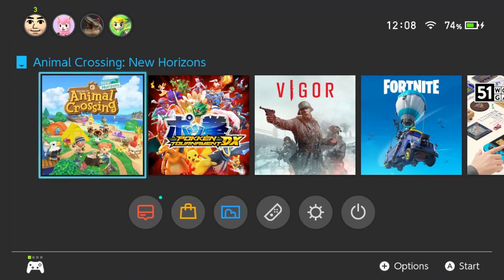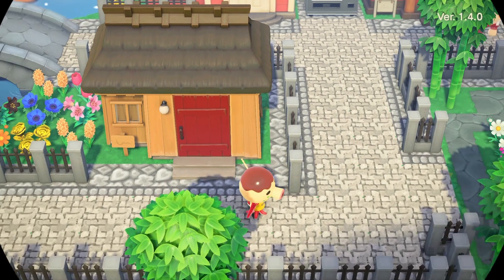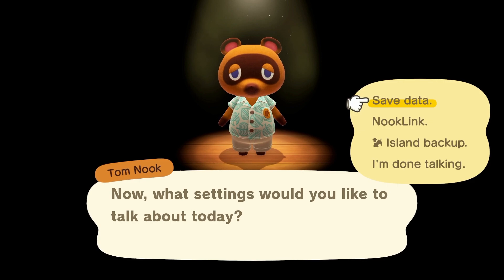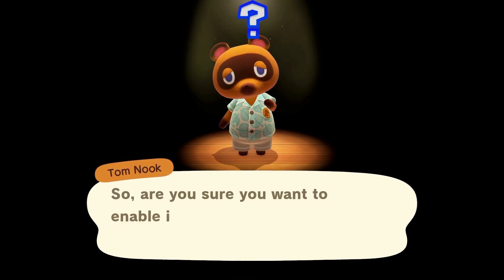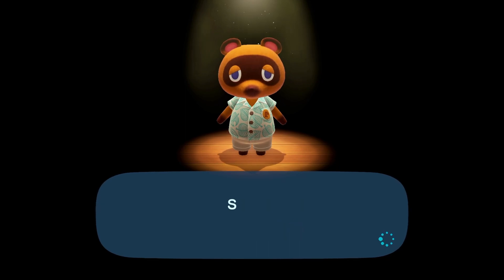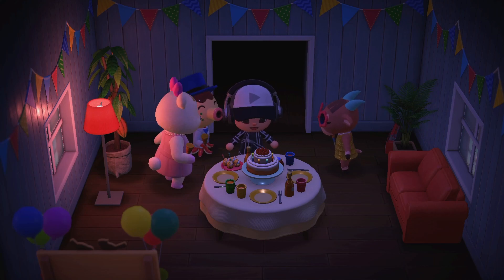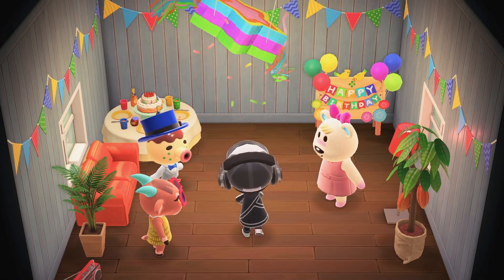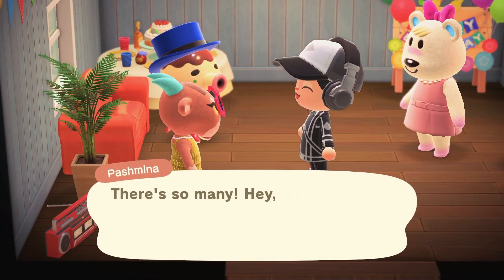How to Back Up SAVE DATA | Island Backup ► Animal Crossing New Horizons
With the new update out, here is how you back up your save data and save your island online on Animal Crossing: New Horizons on the Nintendo Switch.

You can expect videos such as; Tutorials, Showcase Montages, Let's Plays and other interesting videos on the channel.